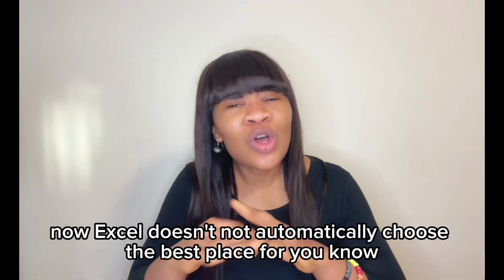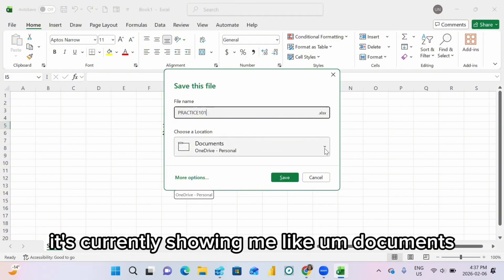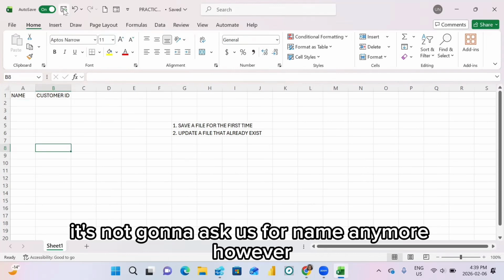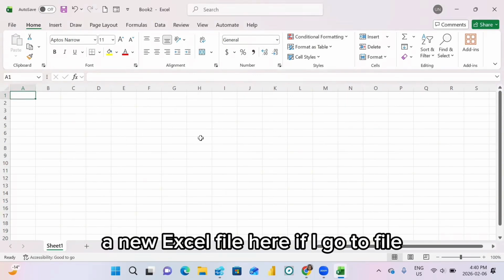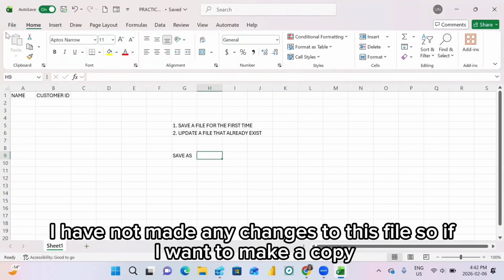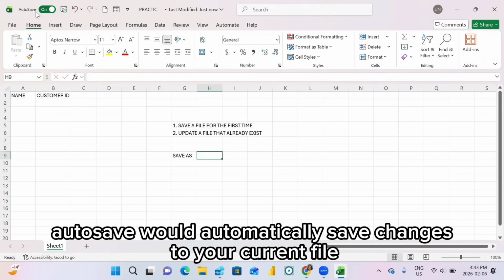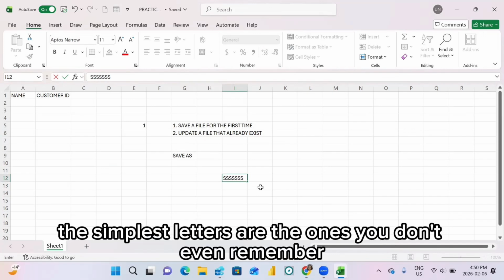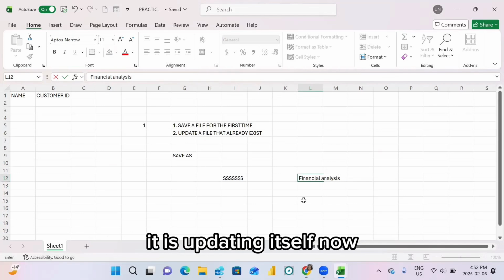Lesson 5: How to Save Excel Files Properly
In Lesson 5 of my Excel for Beginners series, I show you how to properly save and manage your Excel files.

Many beginners lose their work not because of mistakes, but because they don’t understand Save vs Save As, file names, or where files are stored.

In this video, you’ll learn:
What “Save” really does in Excel

The difference between Save and Save As

How to name Excel files properly

Where Excel files are saved on your computer

How to avoid losing your work

📌 This lesson includes a simple practice you can follow inside the video.